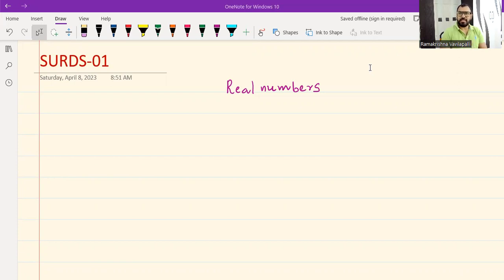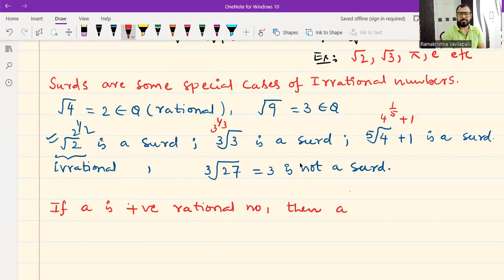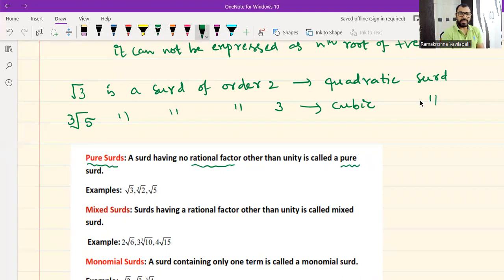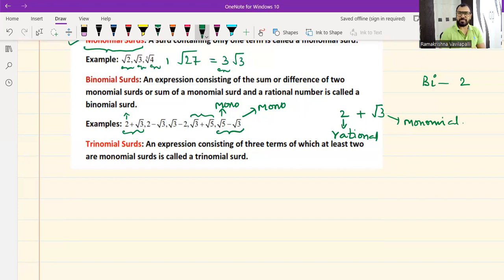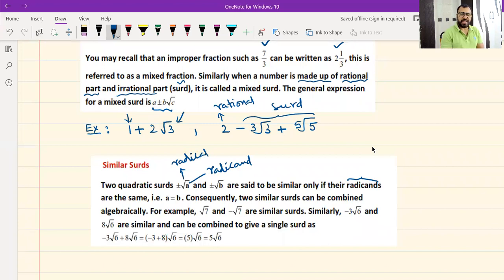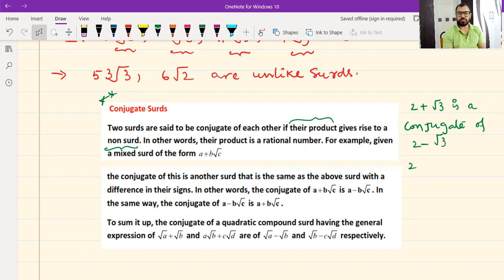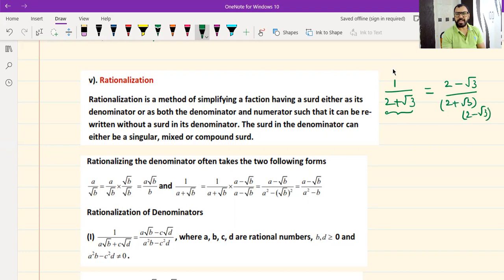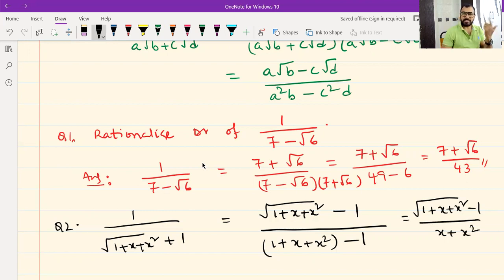SURDS-01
SURDS, what is a surd, pure surd, compound surd, conjugate of a surd and rationalization.